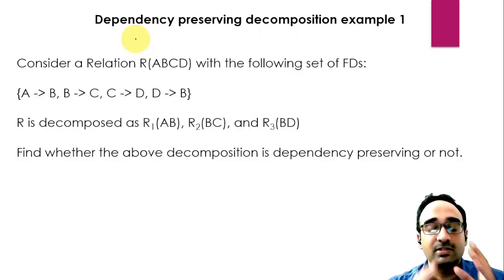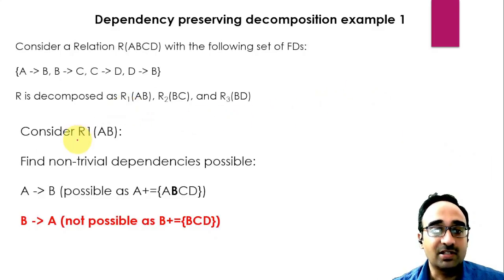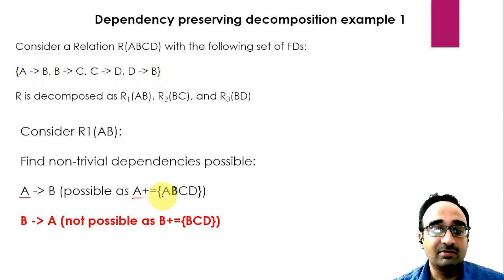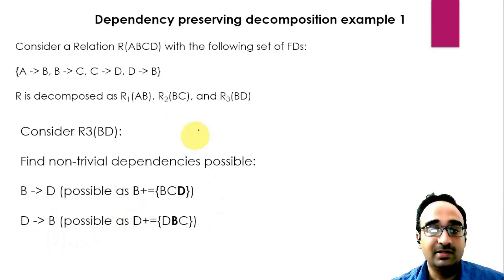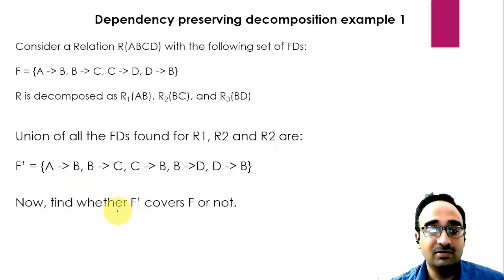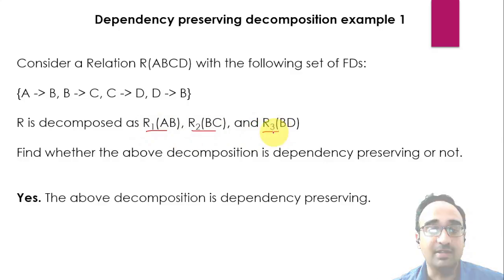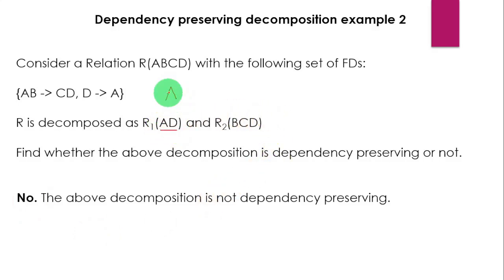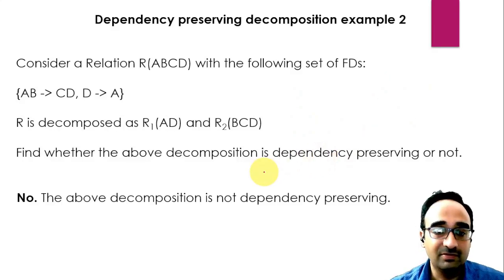Dependency preserving decomposition in DBMS with examples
In this video you will see an example for dependency preserving decomposition in DBMS. You will learn the process for finding whether a decomposition is dependency preserving or not.

*Social Links*